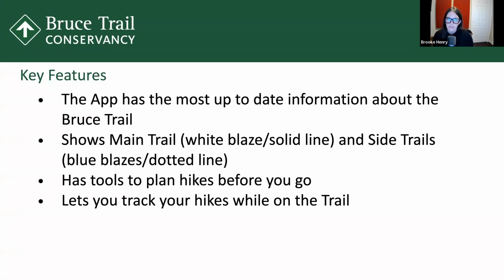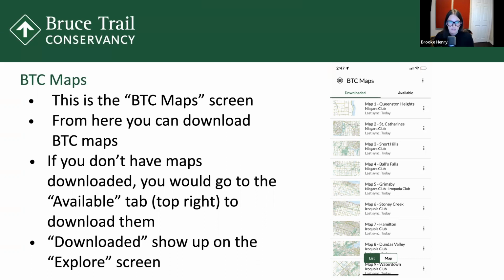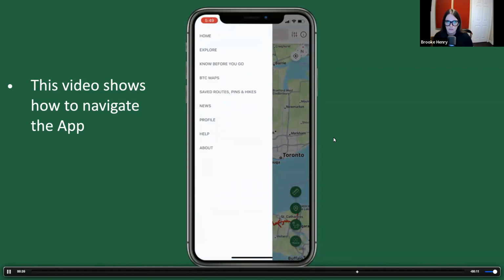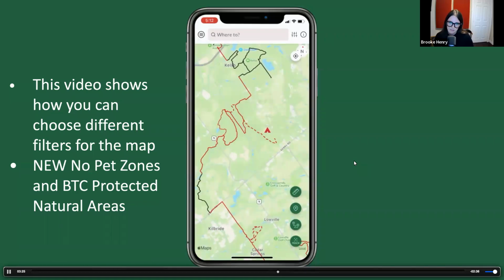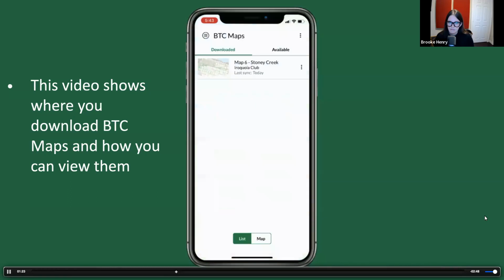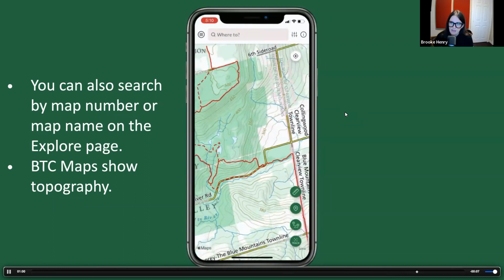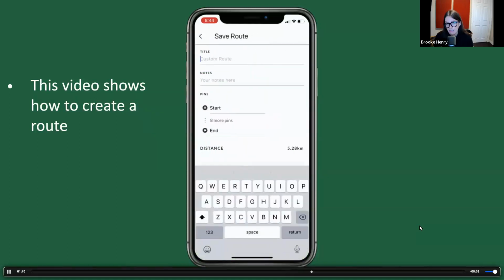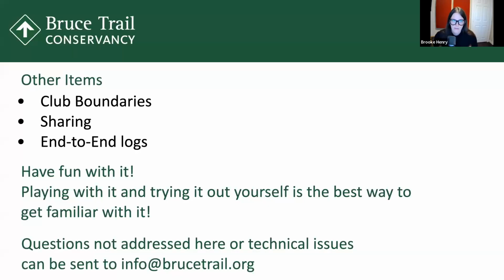Webinar - Bruce Trail App 101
Join us as we take a virtual tour of the new and improved Bruce Trail App. On this tour we will look at the functions and features of the app - like creating a route, exploring BTC protected lands, and tracking a hike - and give tips and tricks to help you use the app to its full potential.
Presented by: Brooke Henry (BTC Communications Assistant)
(Recording from January 13, 2022, Webinar for BTC Members)

0:00 Introduction
3:55 Subscription Information
6:13 App Home Screen
12:19 App Navigation
13:47 Setting up Maps and Map Filters
21:30 Downloading Maps and Using Offline
28:56 Measuring Function
30:33 Pin Function
32:20 Creating a Route
34:39 Finding a Saved Route
35:14 Tracking Hikes
41:33 Q & A Period